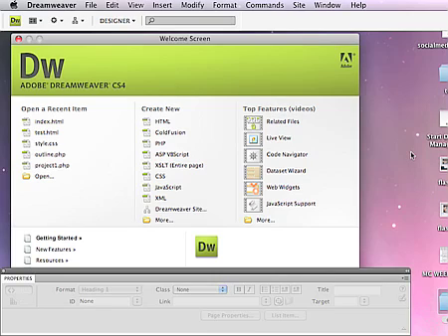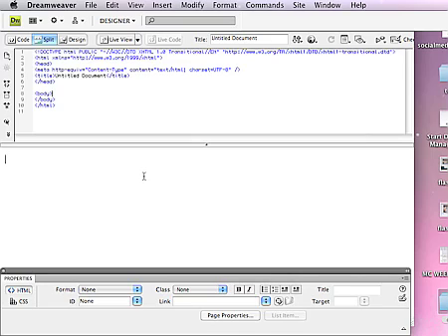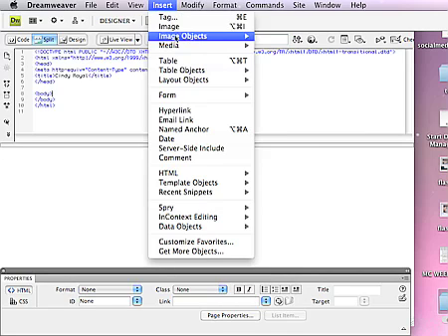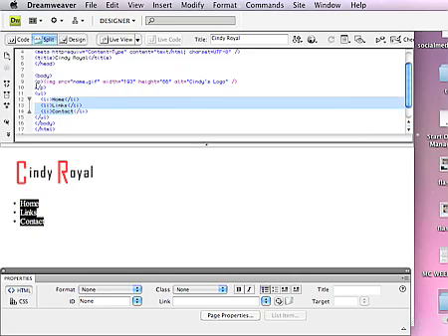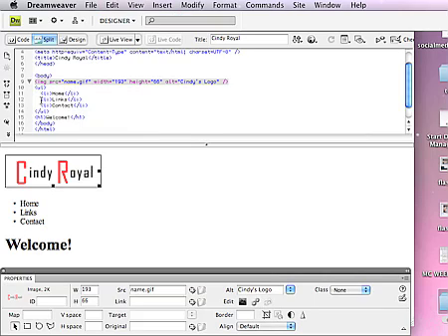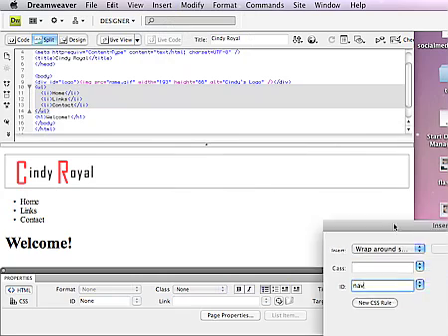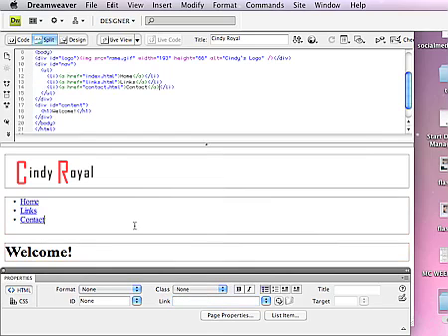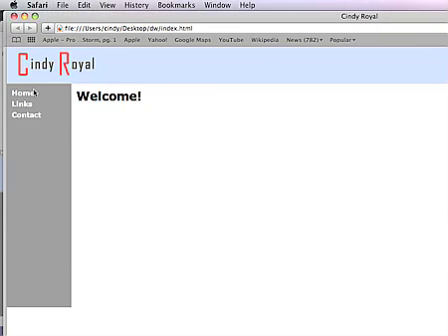Cindy Royal - Web Design and Publishing - Dreamweaver Tutorial